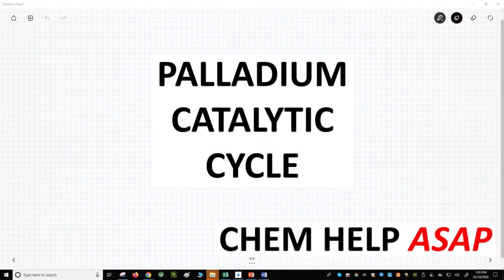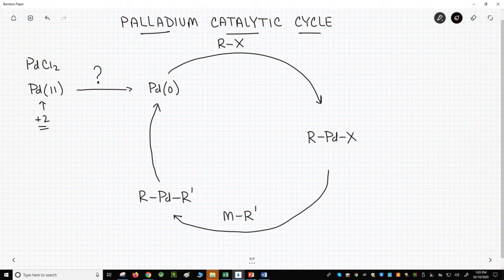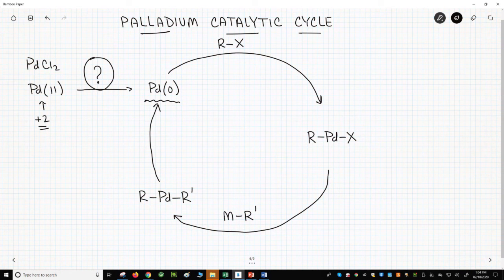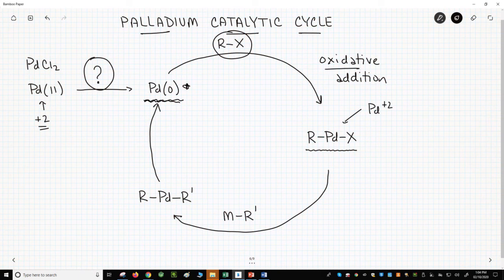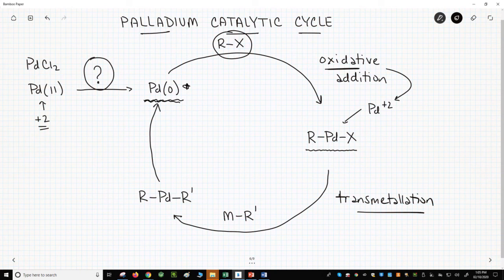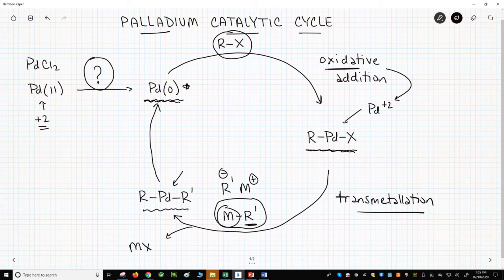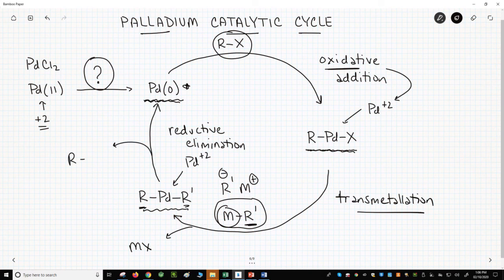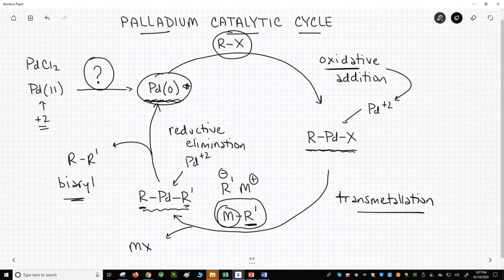palladium catalytic cycle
The transition metal in a coupling reaction participates in a catalytic cycle.  In general, most coupling reactions use a palladium(II) salt as the catalyst.  The first step is reduction of the palladium to palladium(0).  Palladium(0) then reacts with the aryl halide through an oxidative addition, and the palladium metal is oxidized to palladium(II) to give R-Pd-X.  This species reacts with the organometallic reagent to form R-Pd-R' in a transmetallation reaction.  The palladium is still in the palladium(II) oxidation state.   The intermediate is unstable.  The palladium slips from between the two R-groups to form the biaryl product.  This step also reforms the palladium(0) catalyst in what is called a reductive elimination.